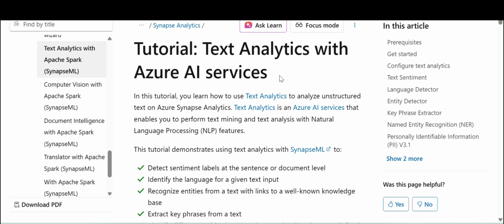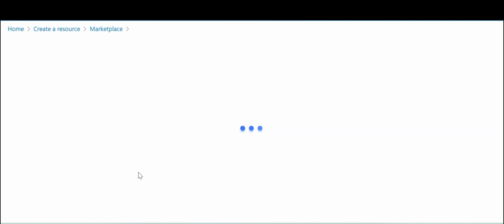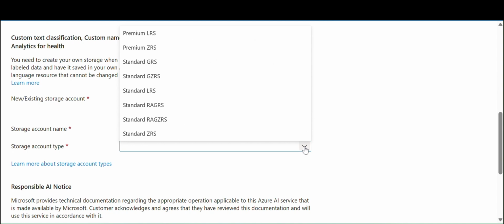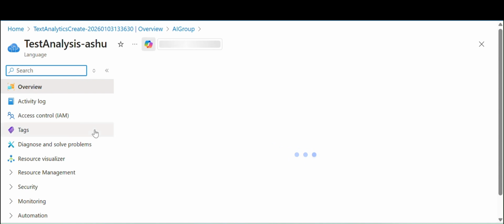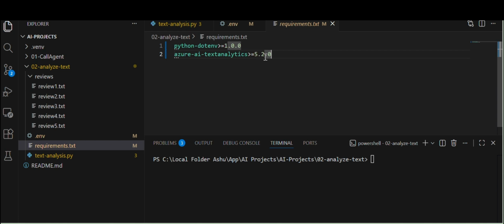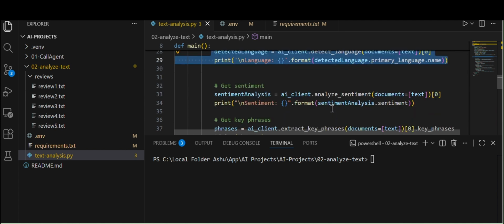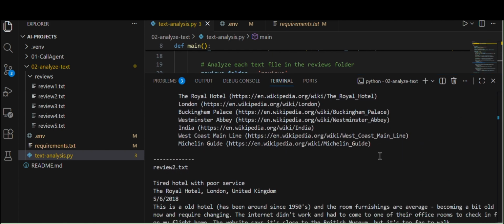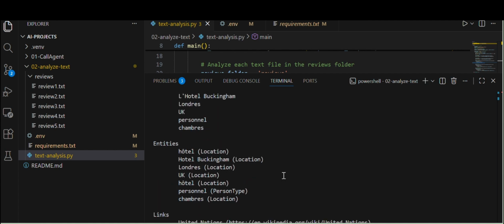Azure Text Analytics Tutorial | Sentiment Analysis, Key Phrases & Language Detection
In this tutorial, you will learn Azure Text Analytics using Azure Cognitive Services.
We cover how to analyze text data using Azure Text Analytics API, including sentiment analysis, key phrase extraction, and language detection.

This video is beginner-friendly and suitable for students, developers, and anyone learning Microsoft Azure AI services.

Topics covered:
- What is Azure Text Analytics
- Azure Cognitive Services overview
- Creating a Text Analytics resource in Azure
- Sentiment Analysis
- Key Phrase Extraction
- Language Detection

📌 Prerequisites:
- Basic understanding of Azure
- Azure account (free tier works)